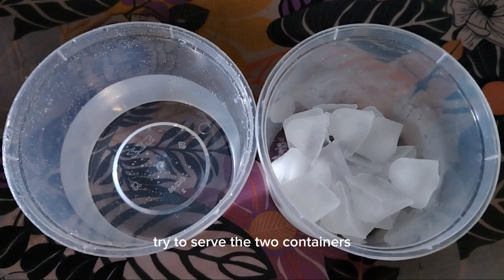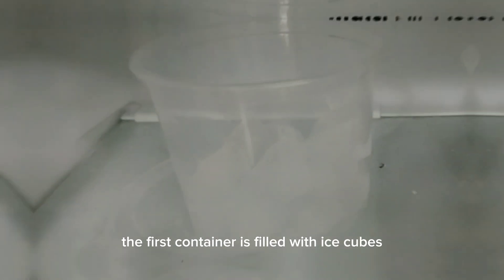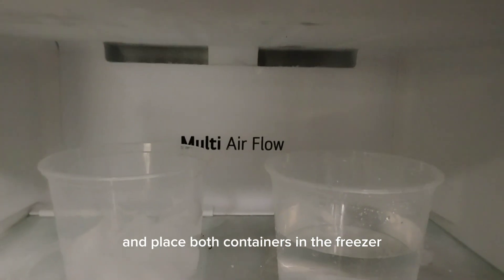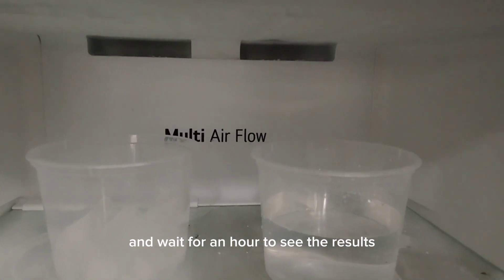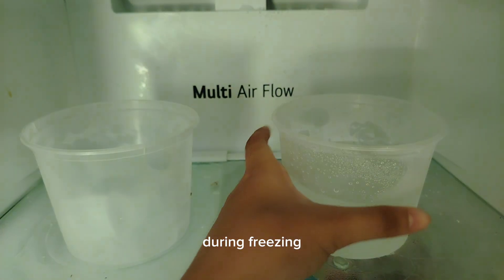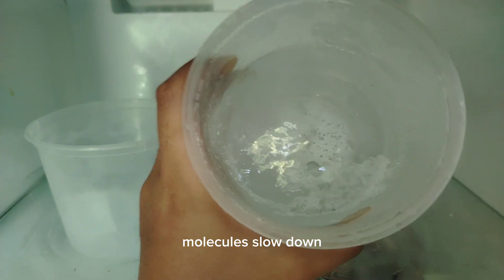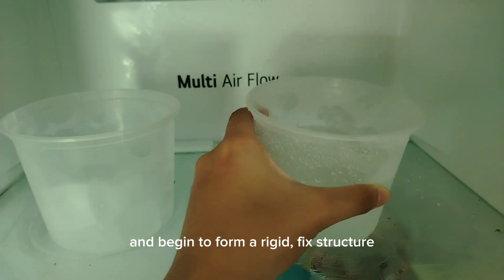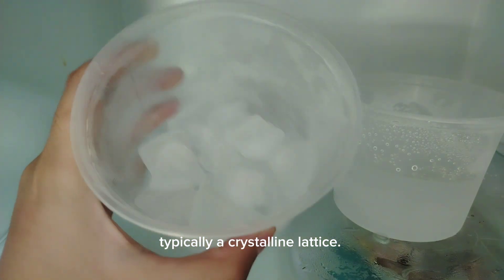FREEZING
MATATAG SCIENCE 7 Freezing